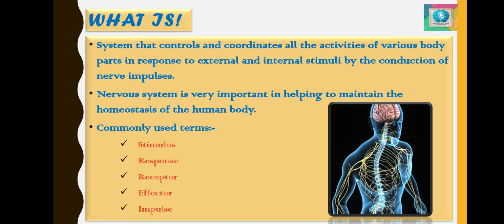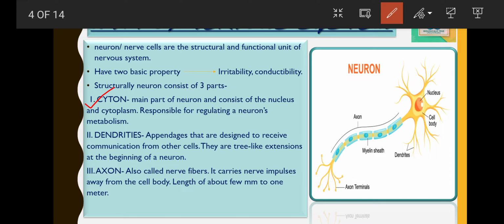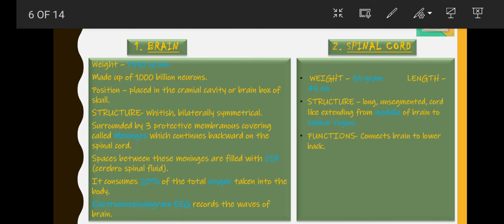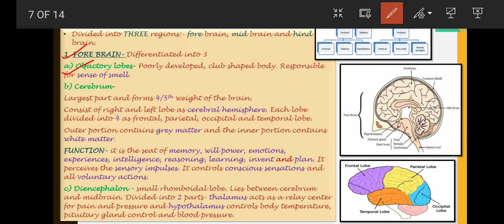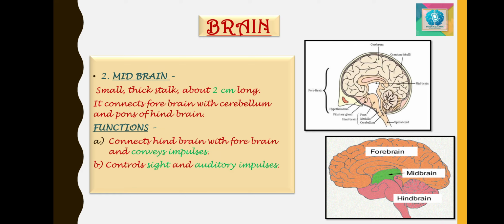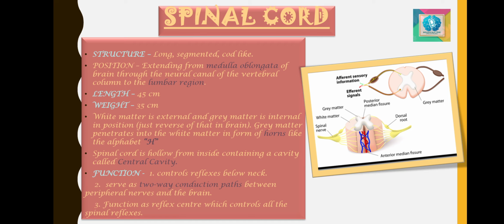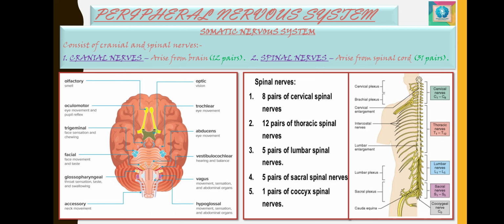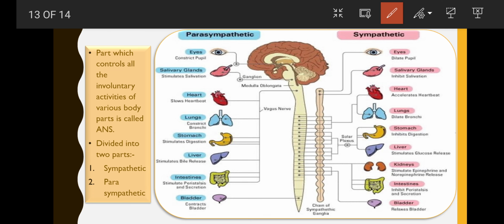Structure and functions of different parts of the Nervous System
👉 Nervous System -
         The system that controls and coordinates all the activities of various body parts in response to external and internal stimuli by the conduction of nerve impulses.

👉 Important terms used in Nervous System- stimulus, response, effector, receptor, impulse.

👉 Unit of Nervous System- NEURON contains 3 parts as - Cyton, Dendrites and Axon.

👉 Division of Nervous System-
1. Central Nervous System-
    a) Brain- (I) Forebrain- olfactory lobe, cerebrum and diencephalon.
   (ii) Mid brain
    (iii) Hindbrain - pons varolii, cerebellum and medulla oblongata.
   b) Spinal Cord

2. Peripheral Nervous System-
   a) Somatic Nervous System- Cranial nerve and spinal nerve
 b) Autonomic Nervous System- Sympathetic and Parasympathetic Nervous System.